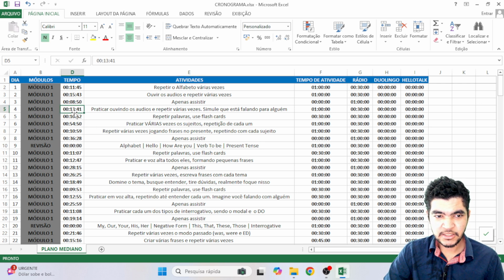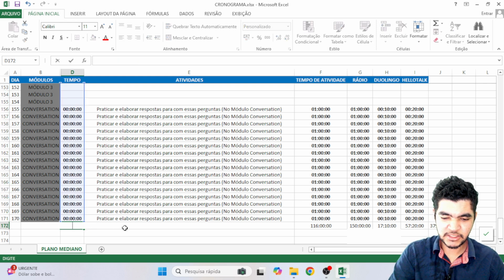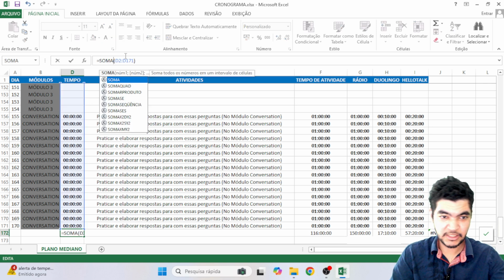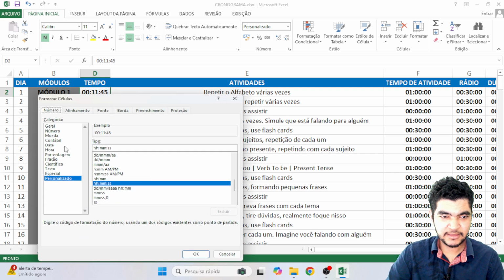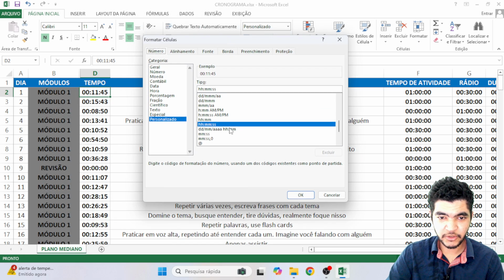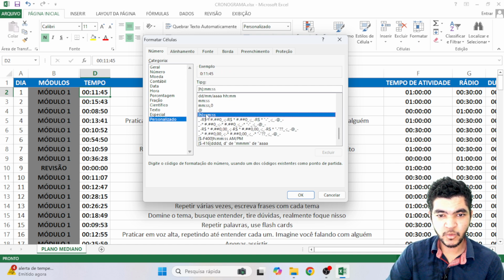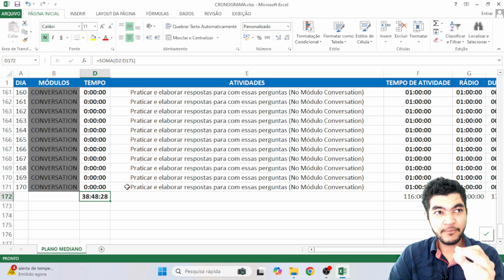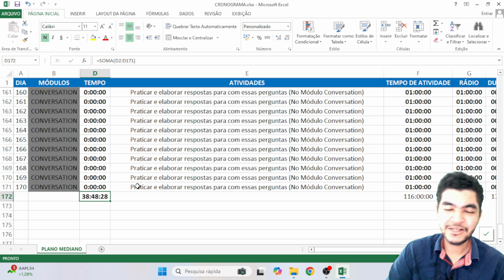EXCEL IS NOT CALCULATING CORRECT | SOLVED